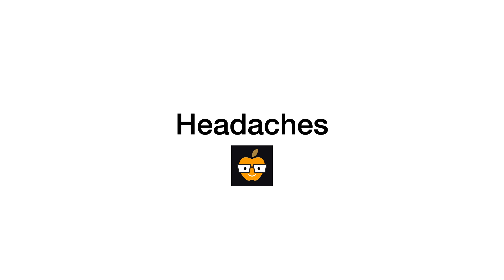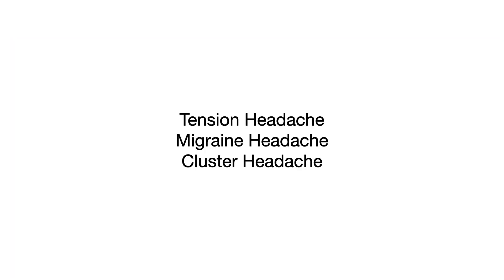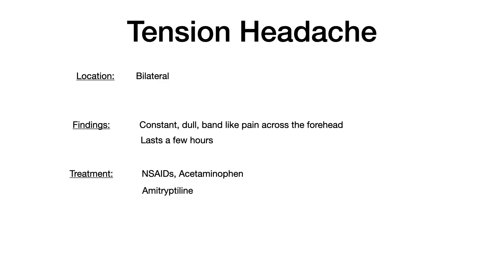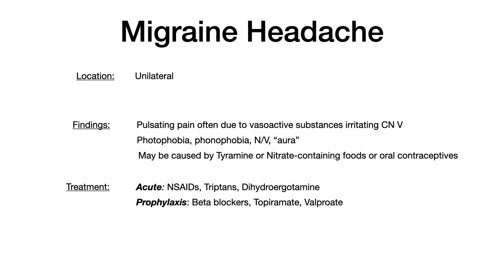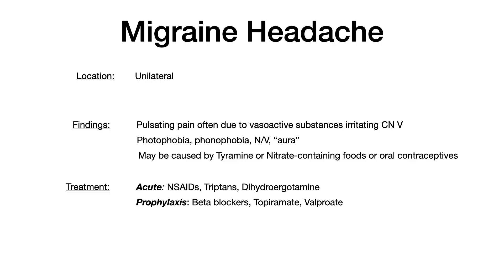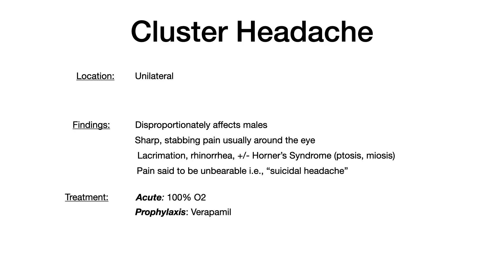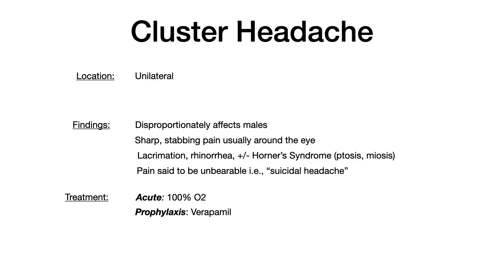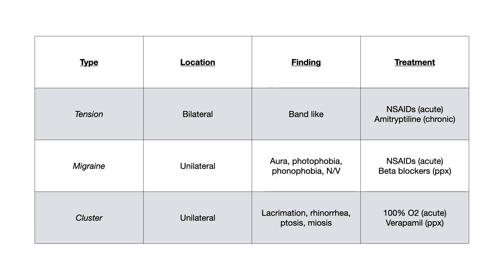Types of Headaches